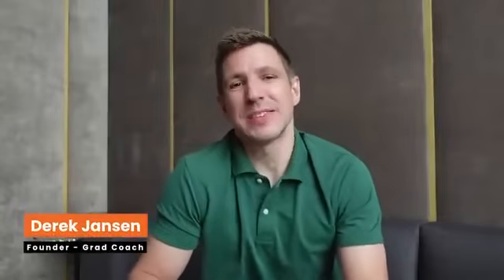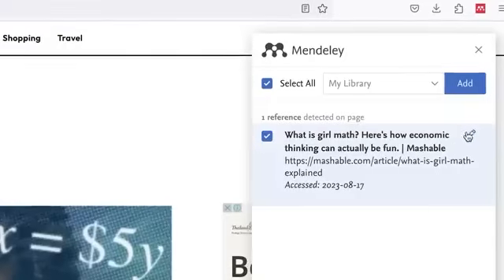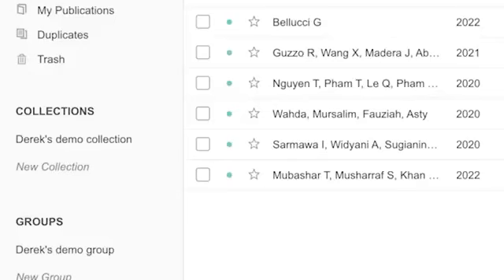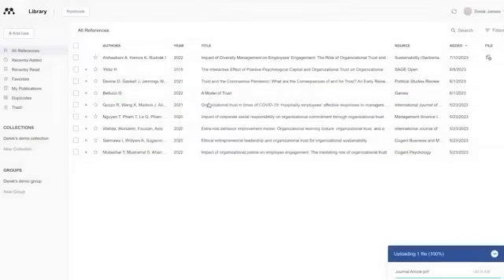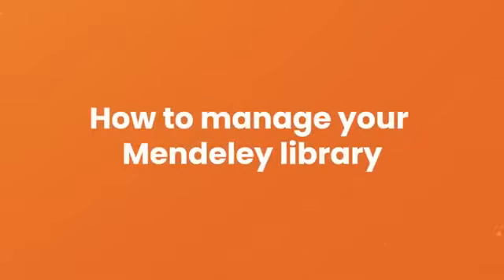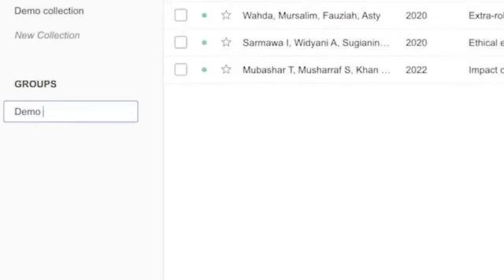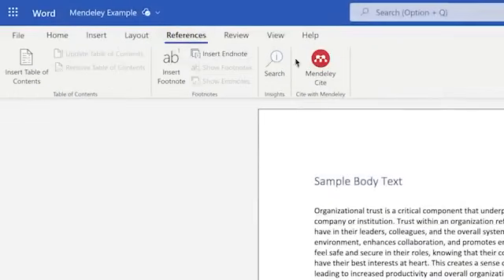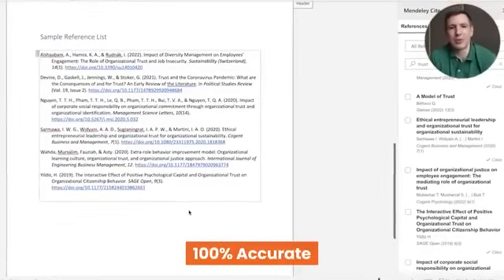Module Va: How To Use Mendeley Including Web Importer & Cite Full Tutorial With Examples 1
Learn how to use Mendeley reference manager, Mendeley Web Importer and Mendeley Cite - all in less than 20 minutes! This comprehensive, up-to-date tutorial will provide you with everything you need to get started with Mendeley. We explain all the functionality in simple terms and use loads of examples so that you can see Mendeley reference manager in action.